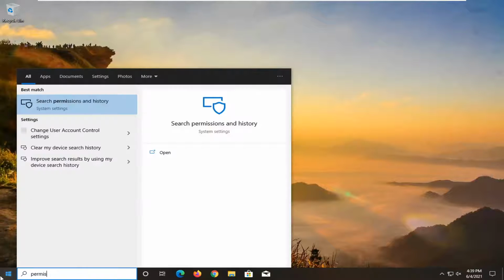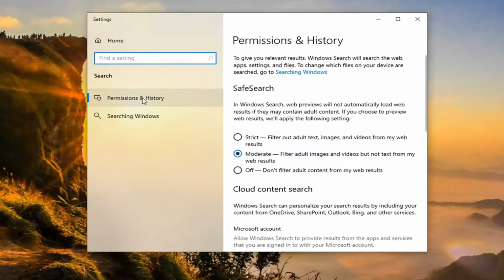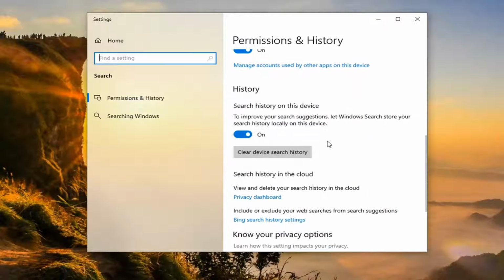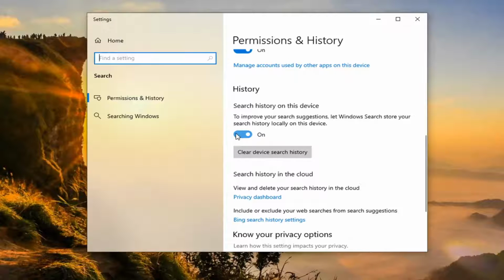How to Delete Windows Explorer Search History on Windows 10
Windows will keep a history of the items you have searched over time. So, each time you type in a search query, you will see a list of recently searched items. You might want to clear this from time to time, especially if you’re on a shared PC or if you just want a fresh start. We already showed you how to turn off autocomplete in File Explorer. And for even more control over file navigation, here is a look at how to clear recent File Explorer search history or disable it altogether.

Issues addressed in this tutorial:
windows explorer search history delete
windows explorer search history disable

Windows Explorer comes with a search feature through which users can find specific files or folders. By default, all your searches from the search box are saved into its history. The next time you type in the search box, it will show recently typed similar terms in the drop-down dialog.